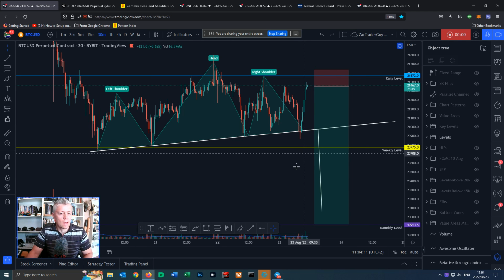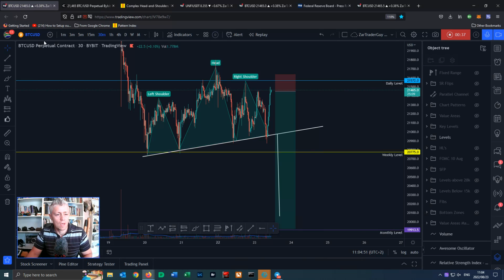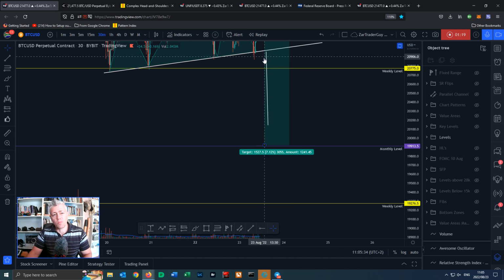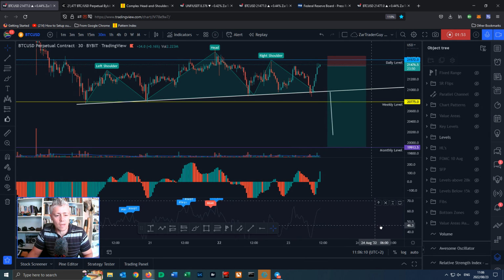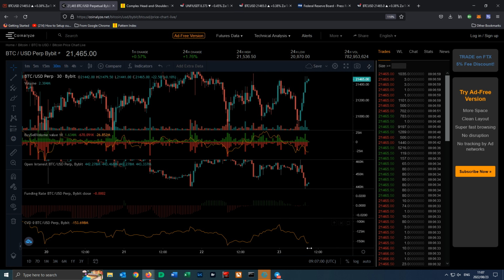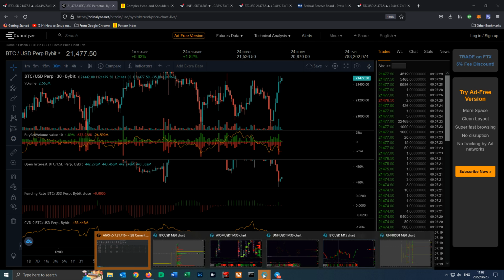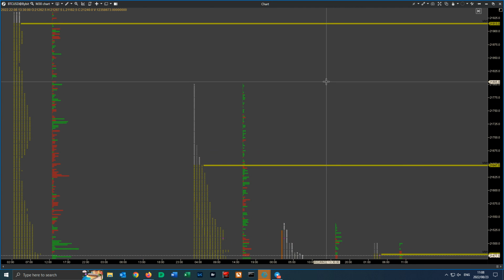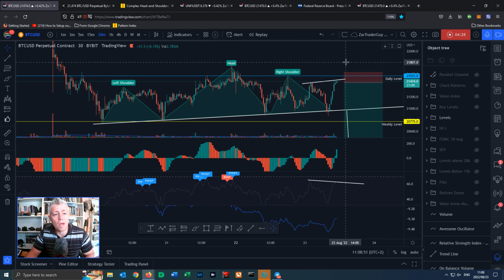BTC Massive Dump incoming? Why I'm going short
This is my short trade setup that I have just taken.

If you missed the trade, wait for a retrace to get in.
Head and Shoulders pattern on the 30m chart with TPO and CVD confirming the trade. CVD looks to be leading price bearish and we have had a failed auction on the TPO chart

Open interest also indicating this is a high probability trade.
All the details in the video

Comment on how you are trading BTC right now.
Safe trading!
Shawn